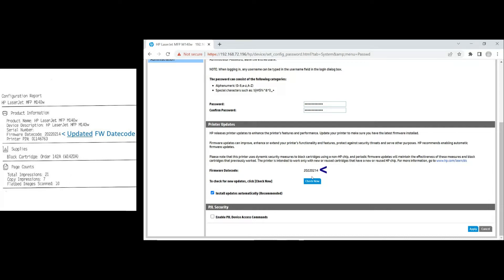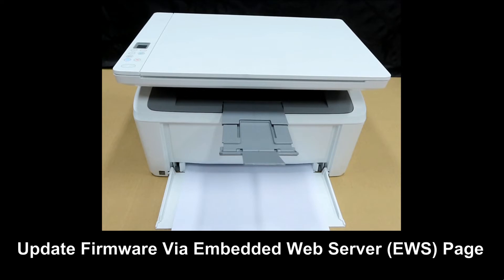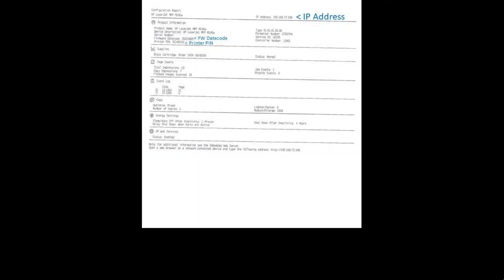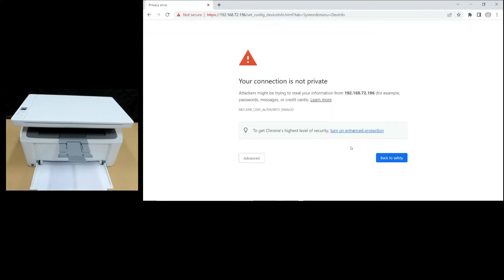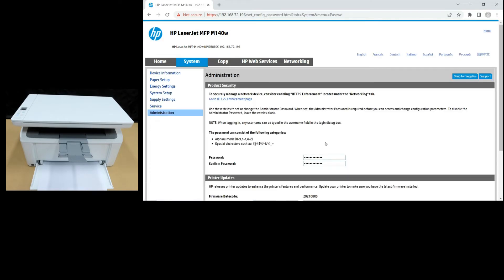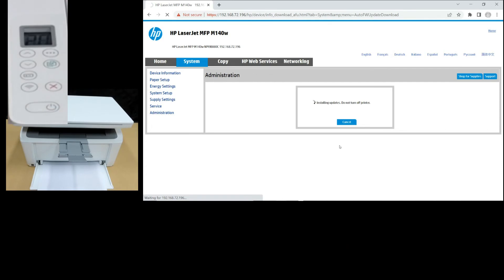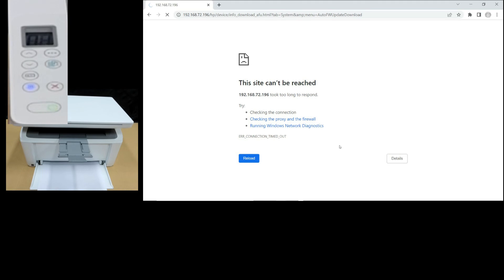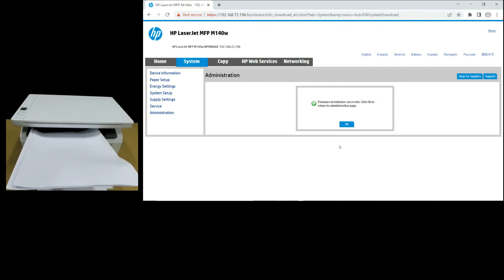HP LaserJet M141w | M140we : How to update firmware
This tutorial shows how to Update the firmware for the
HP LaserJet M141w | M140we Printers.

It is a compact printer that supports Print, Copy & Scan.